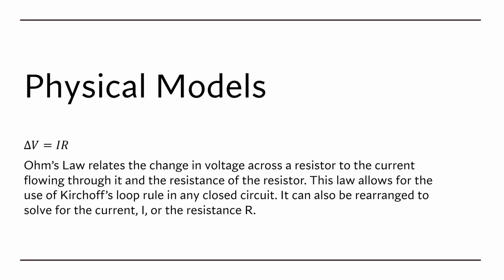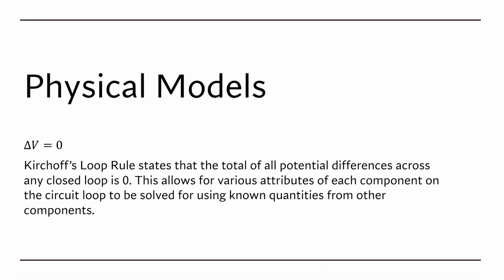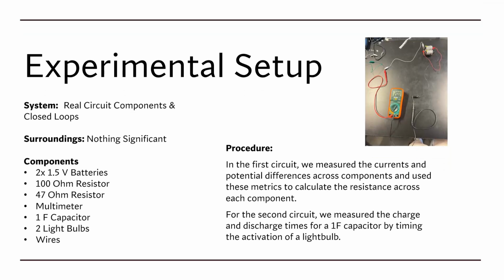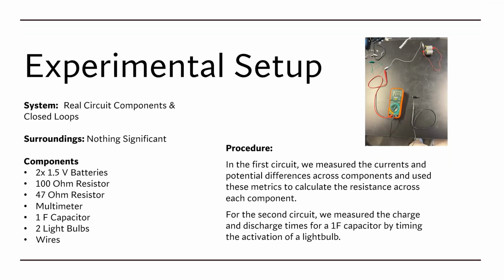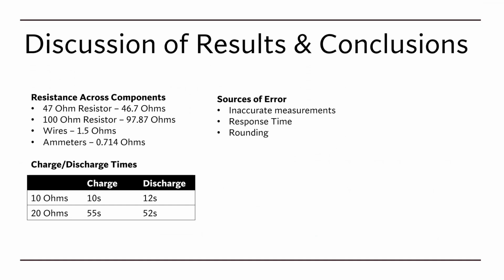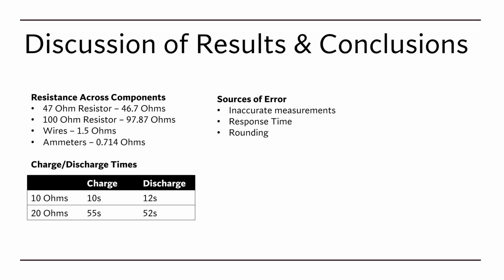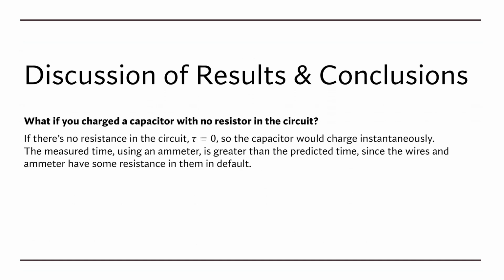PHYS 2212 Lab 03 Presentation